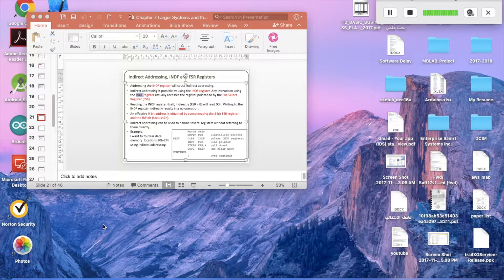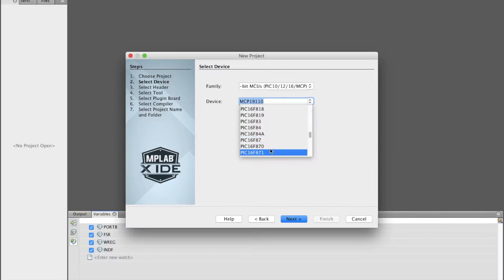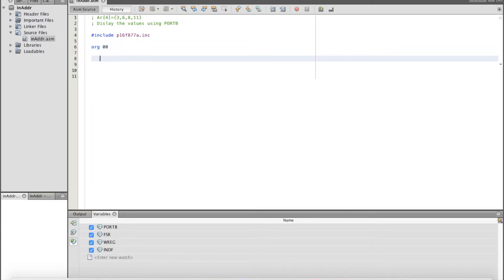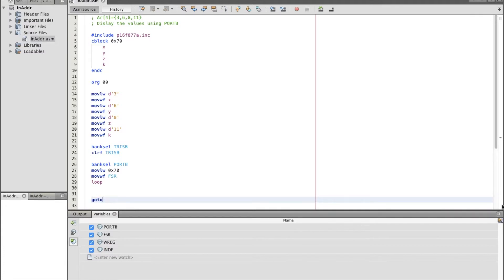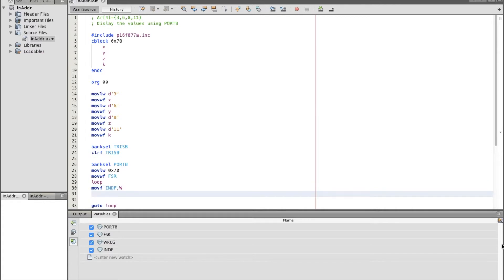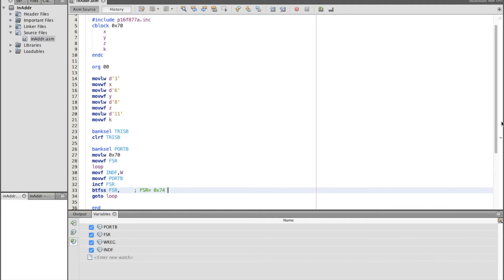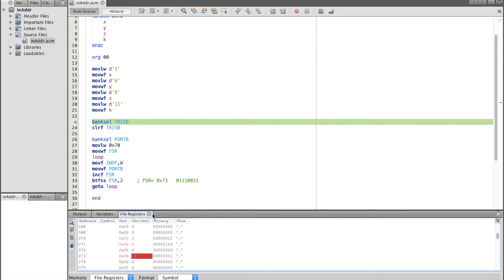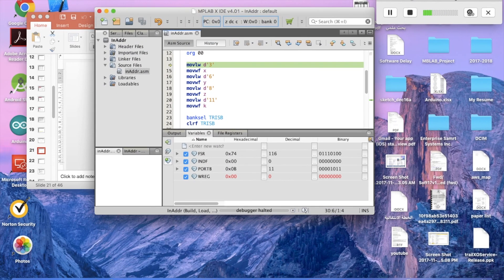Tutorial (9): Creating arrays using indirect addressing in PIC microcontrollers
Addressing the INDF register will cause indirect addressing.
Indirect addressing is possible by using the INDF register. Any instruction using the INDF register actually accesses the register pointed to by the File Select Register (FSR).
Reading the INDF register itself, indirectly (FSR = 0) will read 00h. Writing to the INDF register indirectly results in a no operation.
An effective 9-bit address is obtained by concatenating the 8-bit FSR register and the IRP bit .
Indirect addressing can be used to handle several registers without referring to them directly.